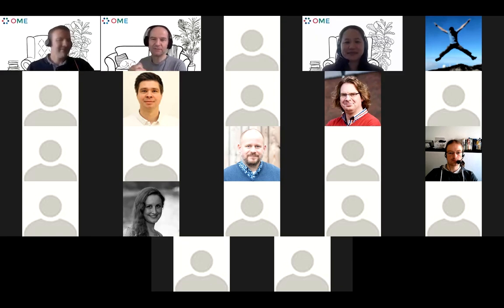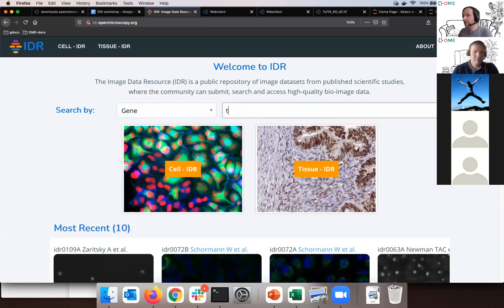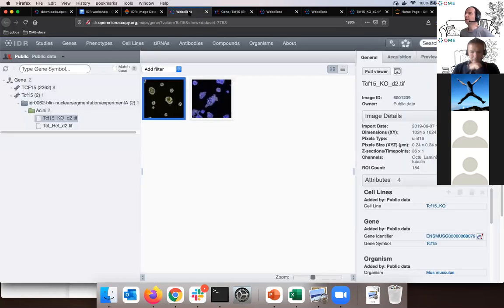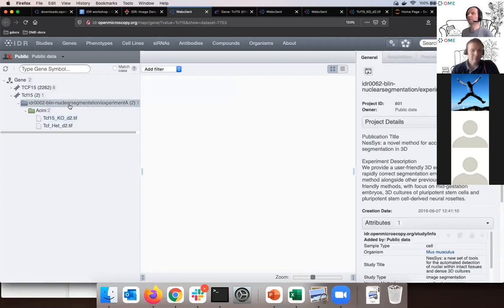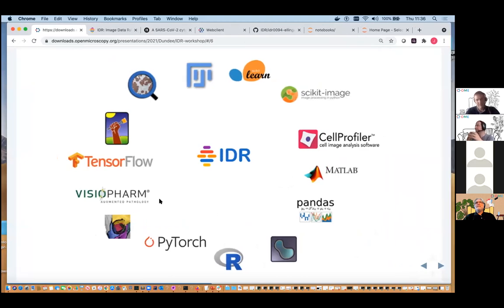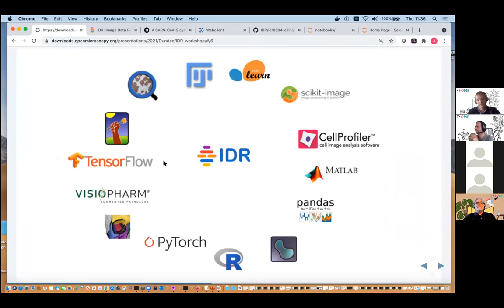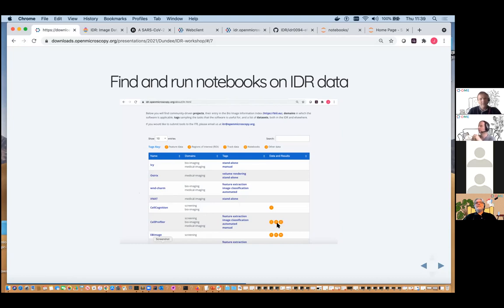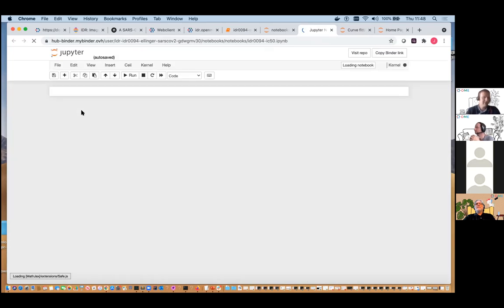OME2021 | Jean-Marie Burel & Petr Walczysko | IDR Workshop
Recording of the IDR Workshop on OME2021, has two parts, part 1 is dealing with user interface workflows, part 2 with Jupyter notebook and API workflows.